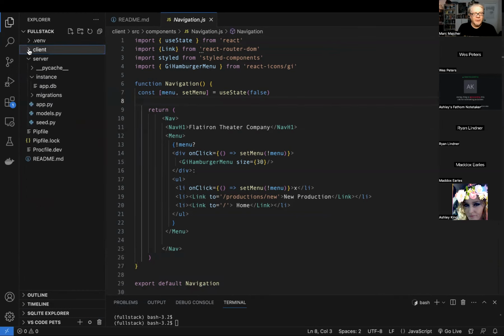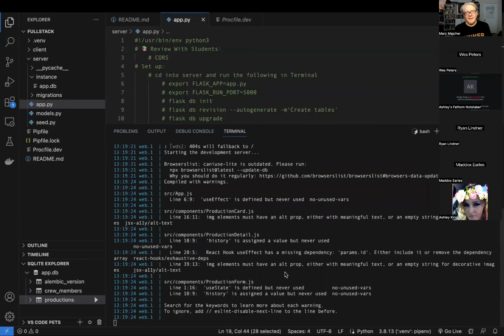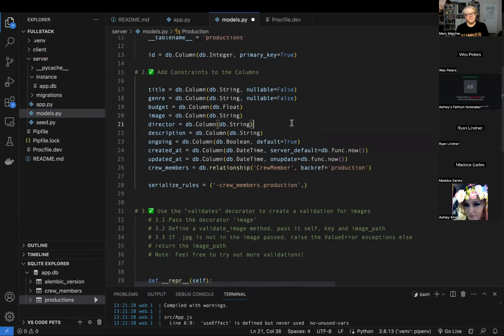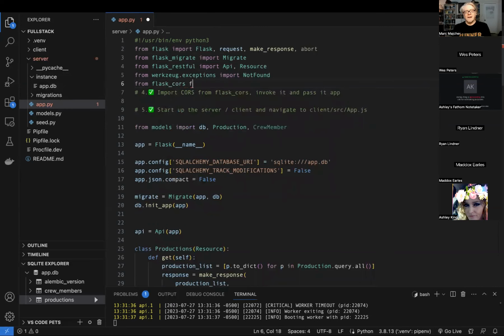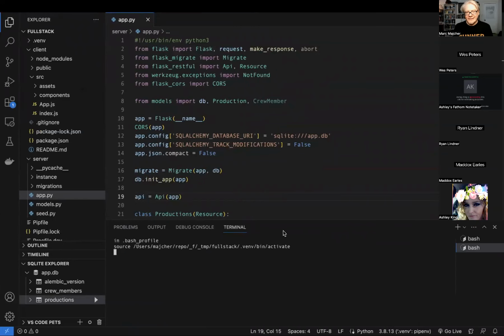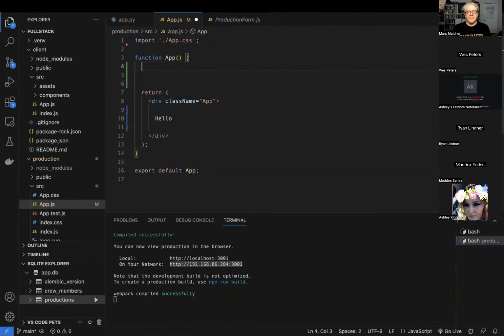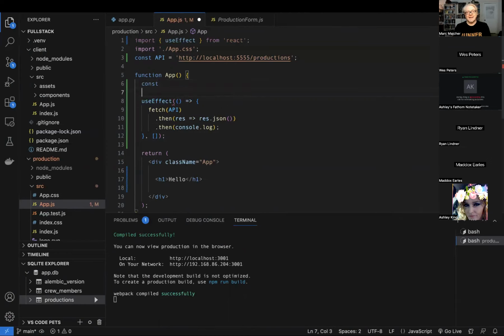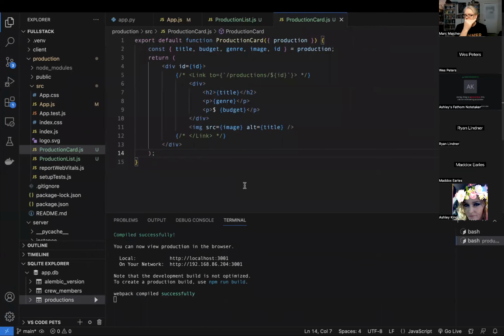052223 Flask APIs and React